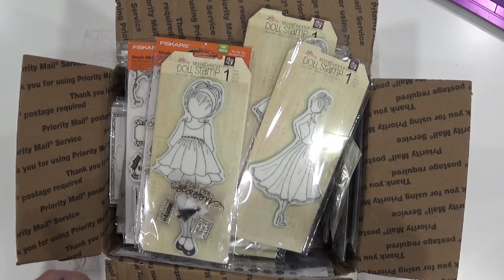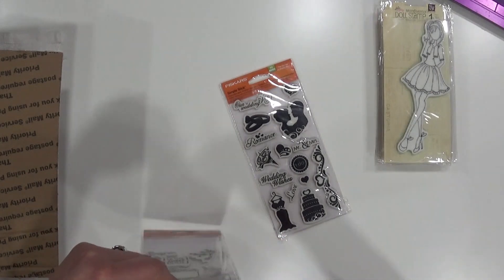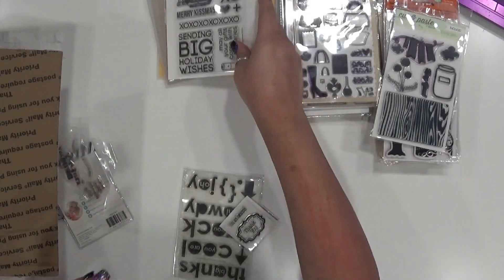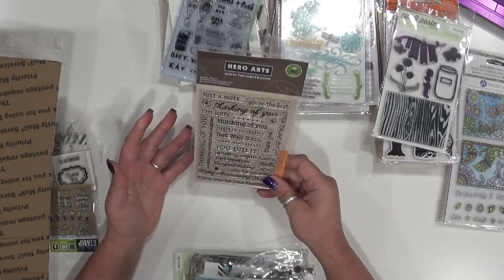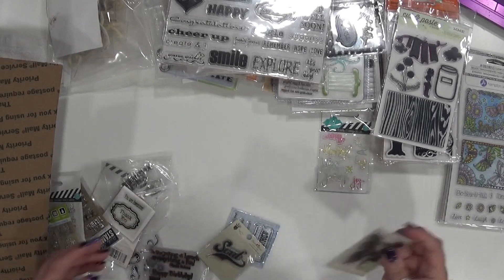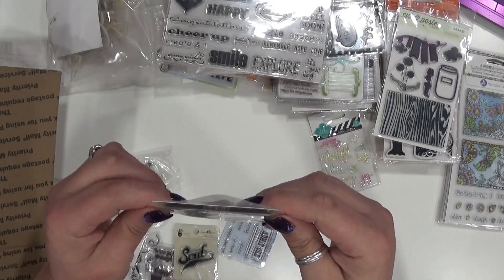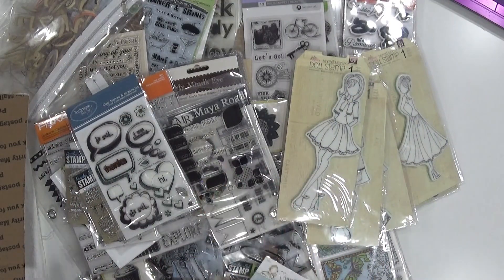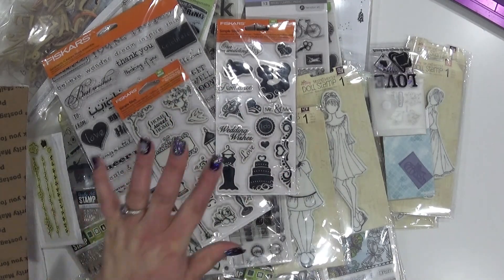Huge Stamp Destash! destash ***SOLD THANK YOU***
Hi friends! Welcome to another destash video. This is for a huge stamp destash. If you're interested in purchasing this lot, please follow the easy steps below : )

PURCHASING INFORMATION:
*Email SUBJECT line: please put "Stamp Destash"
*I will send you an invoice via my PP which must be paid within 24 hours of me sending it or I will need to move to the next person in line. Further details mentioned in the video : )
*Once the lot has sold I will update the video to title to reflect that.
That's it : )

Abby Henderson
Albany,OR 97322